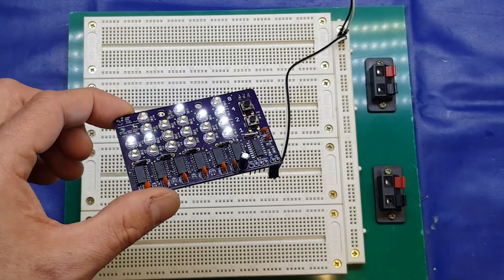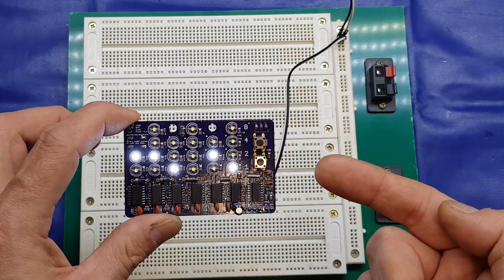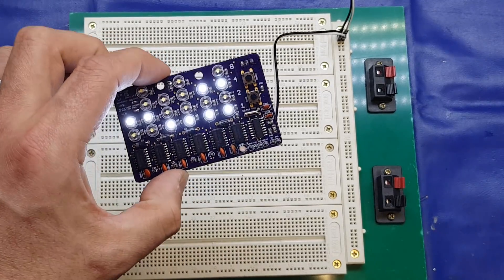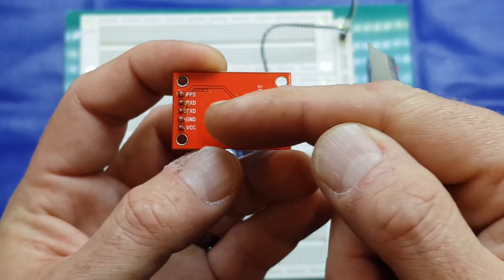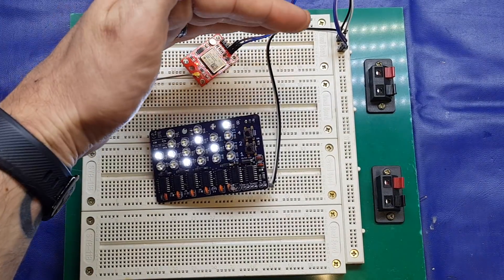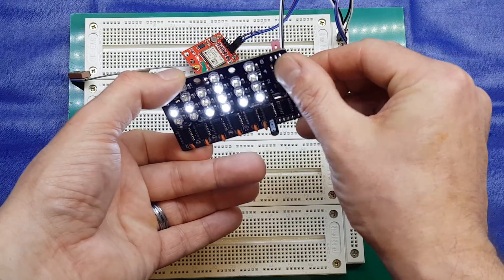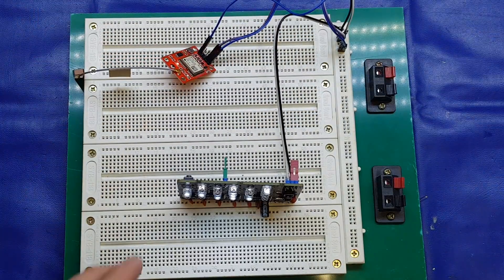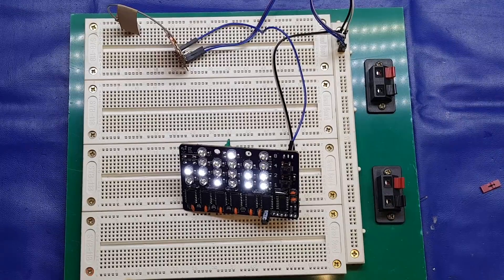Adding GPS timing to David Watts' Binary Crap Clock (electronics tutorial NEO-6M)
A really simple mod for David's BCCK.

Here is the gear used in the build built -

858D+ Hot Air Reflow Station (Clone, £24)